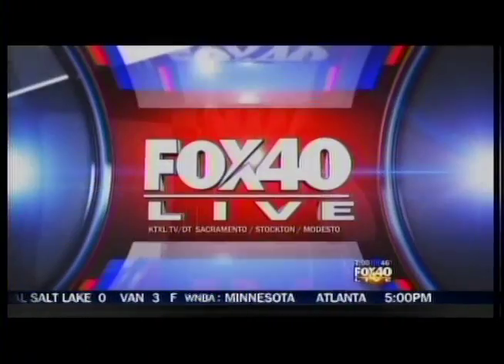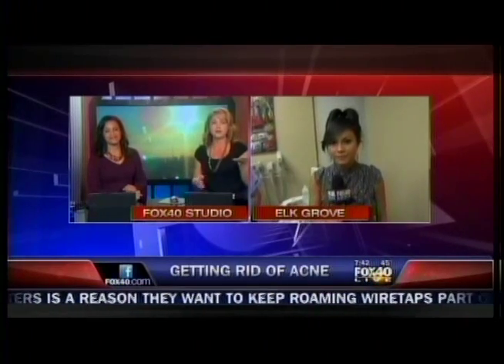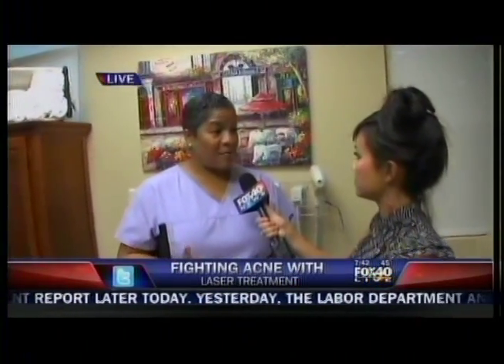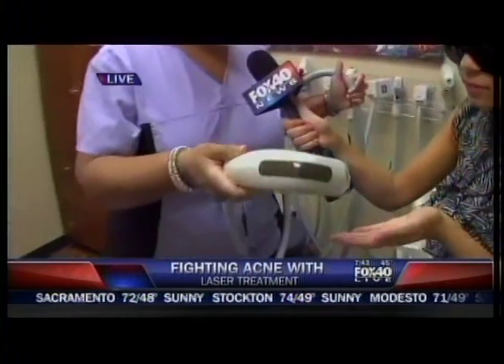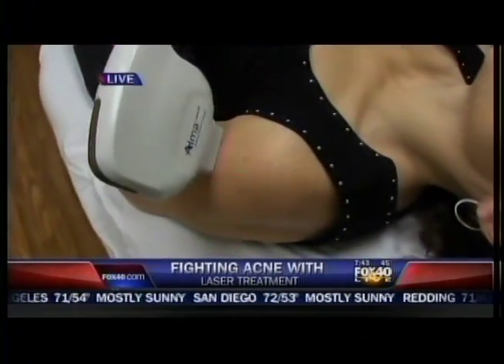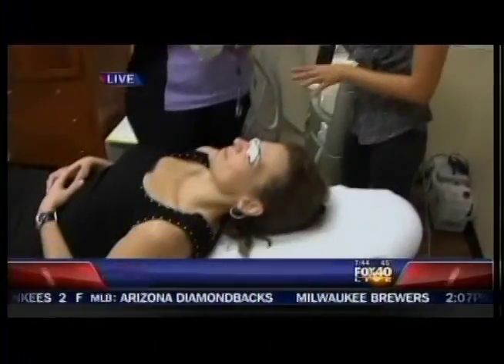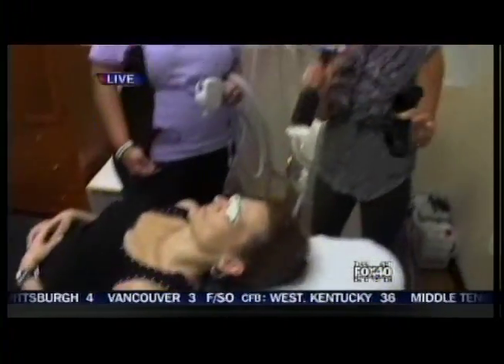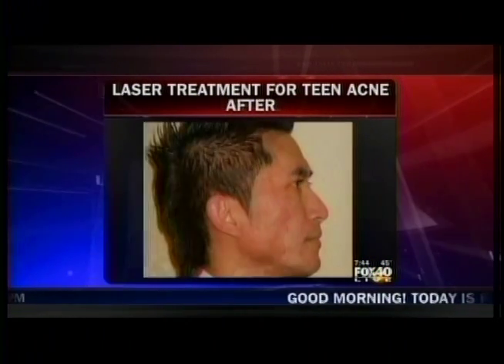Acne Treatment with Laser Lights, Harmony XL from Alma Lasers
Dr. Goodwin discusses acne treatments with the Harmony XL cosmetic laser from Alma Lasers. FOX40